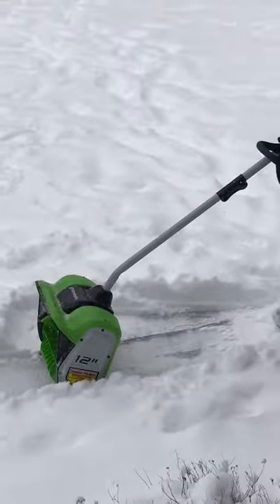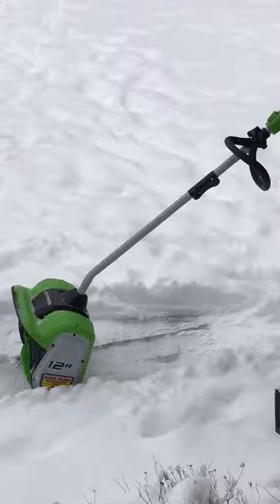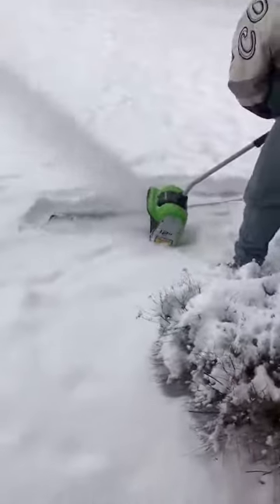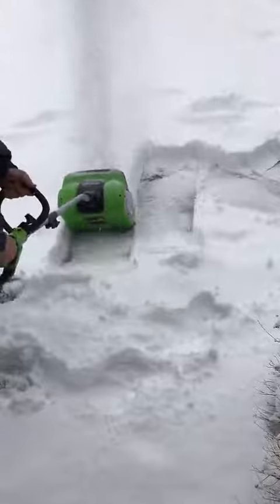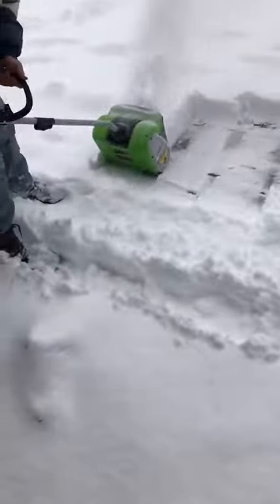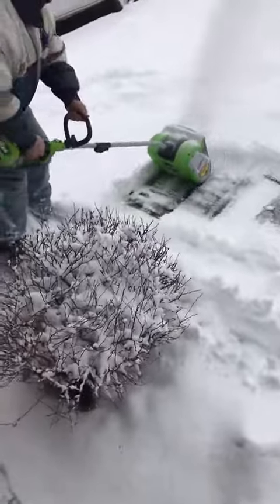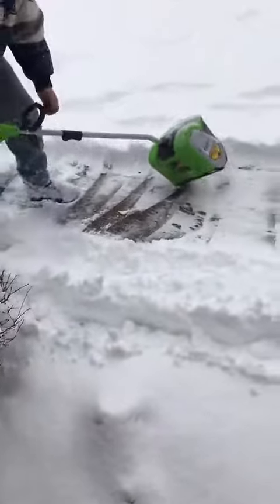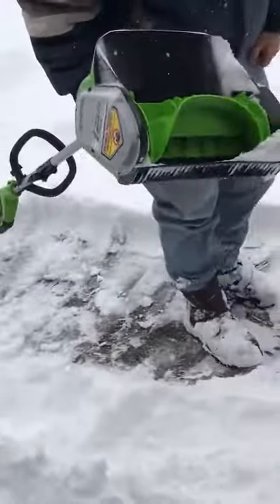GreenWorks G MAX 40V 12 inch Cordless Snow Shovel 4Ah Battery and Charger Review, Works great in the